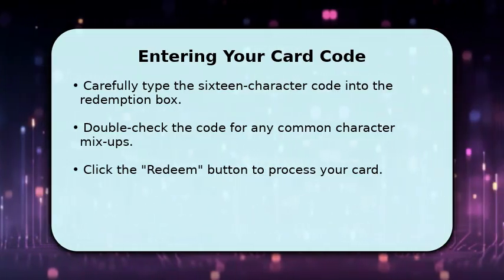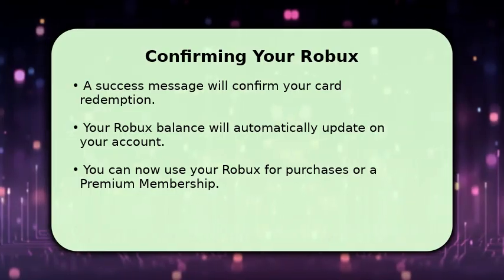How to Connect a Roblox Card (New 2025) - Easy Steps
▸ :^) Learn how to connect your new Roblox card in this easy-to-follow tutorial. Get instant access to premium items and features with your new card. Follow these simple steps to get started.